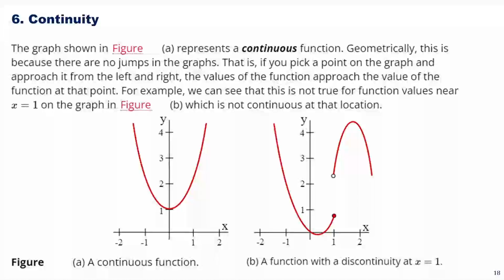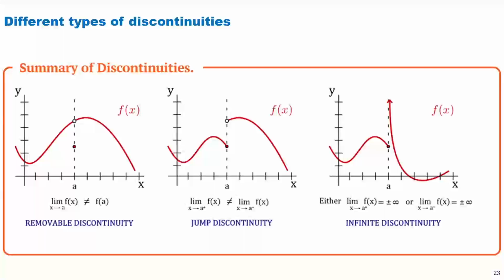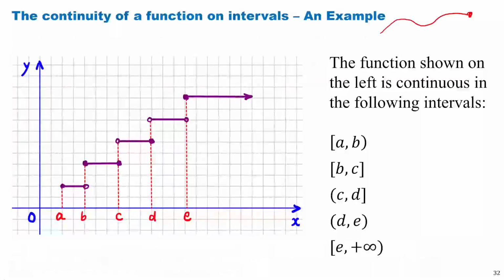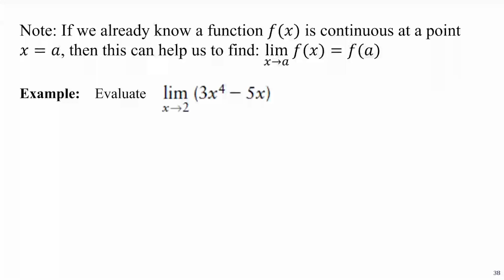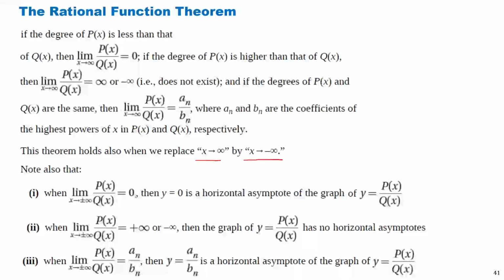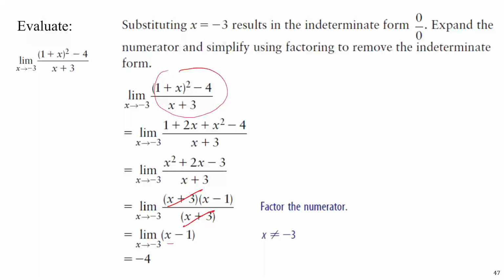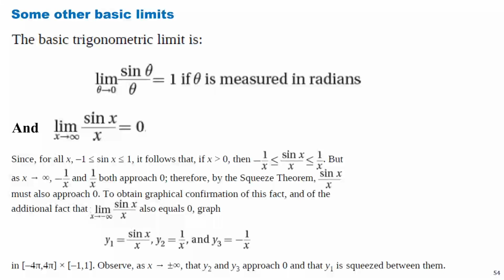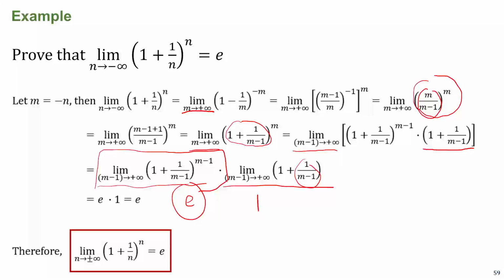Topic 2.6-2.7: Continuity, and Properties of limits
Topic 2: Limits and Continuity, including:
2.1 An introductory example – instantaneous rate of change
2.2 The limit of a function at a certain point
2.3 One-sided limits at a certain point
2.4 Limits at infinity
2.5 Infinite limits
2.6 Continuity (this video)
2.7 Properties of limits (this video)
2.8 Introducing derivatives